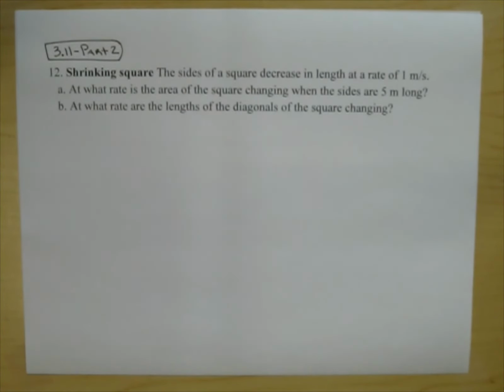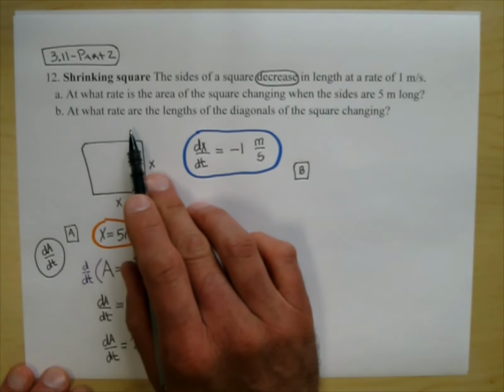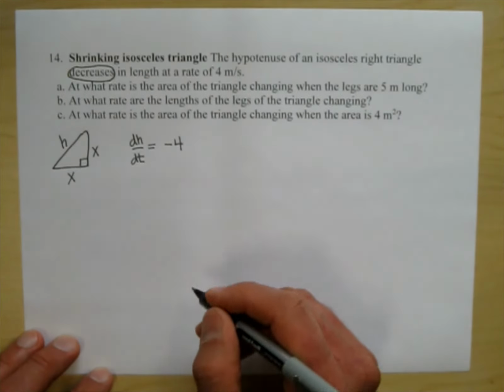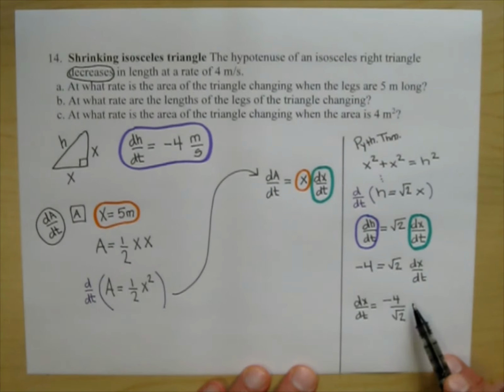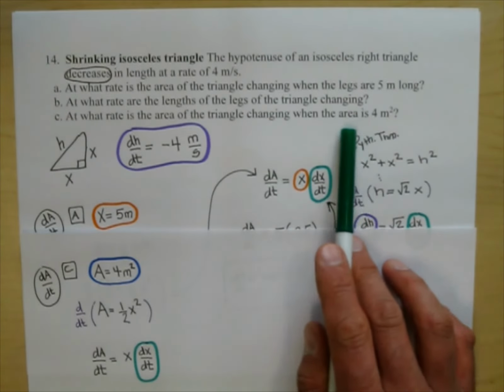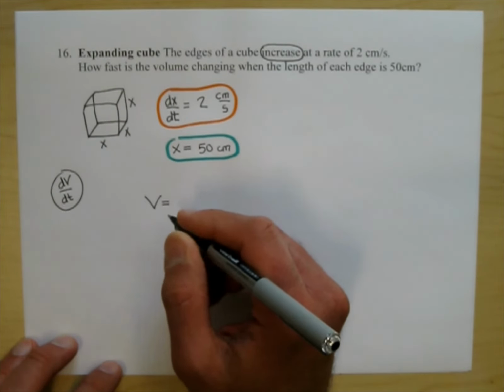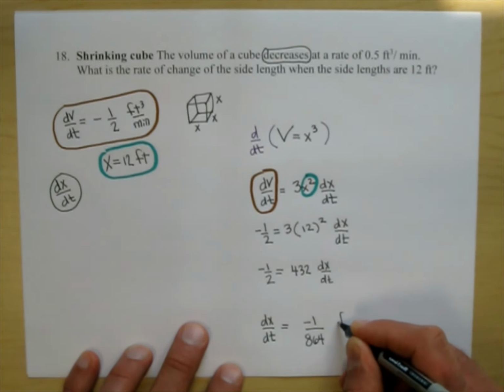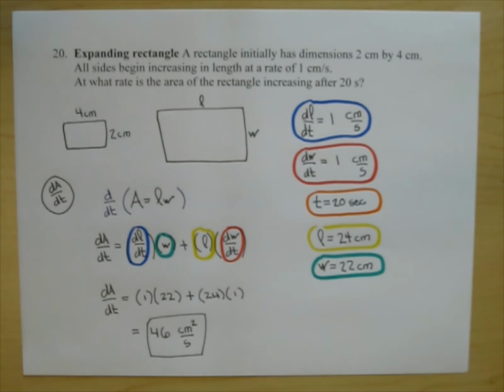265A Lecture 30 3.11B